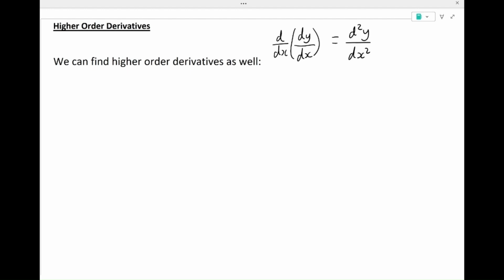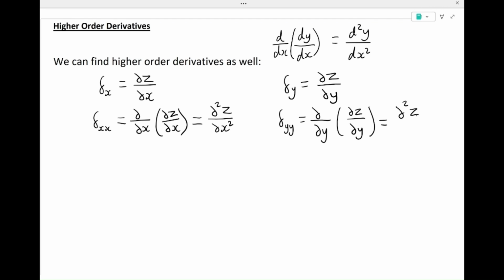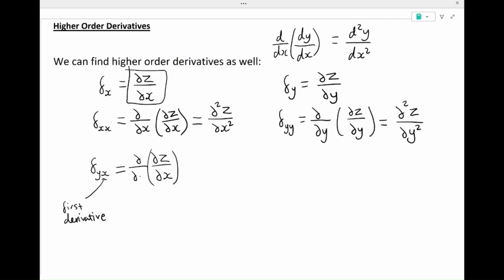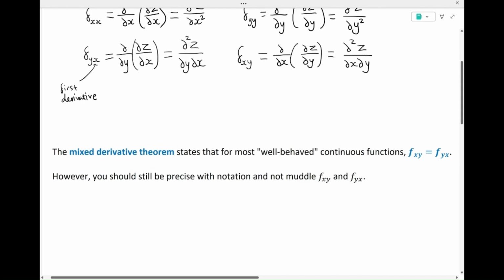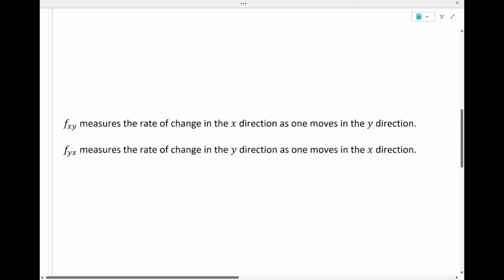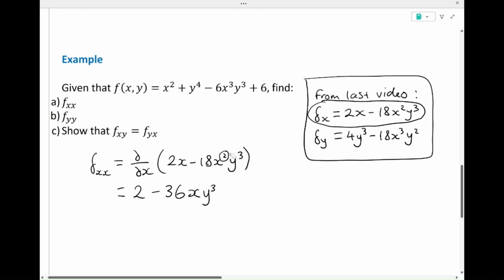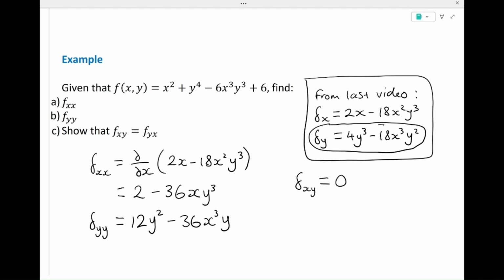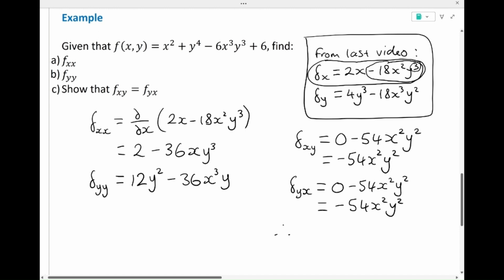Second Order Partial Derivatives